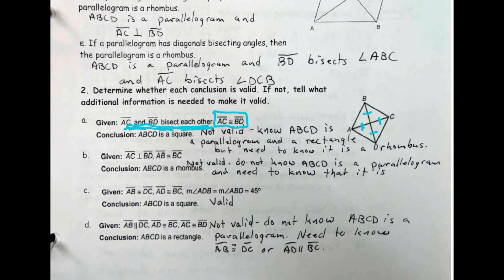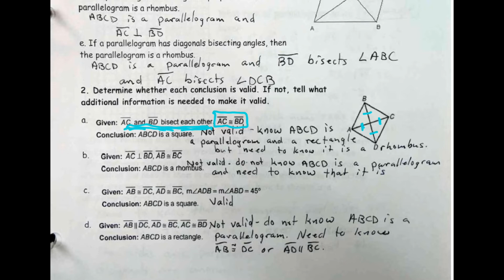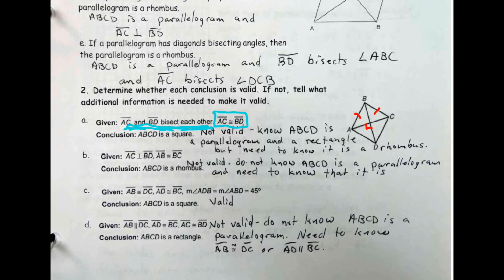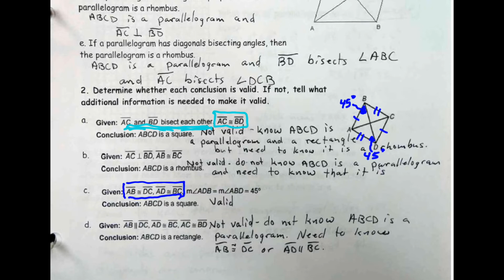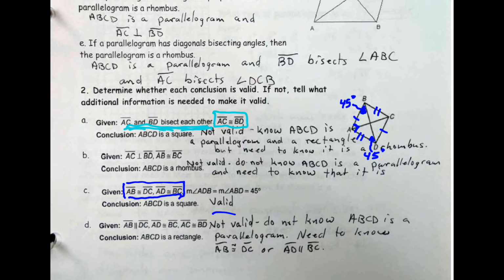Geom 6.5 Notes